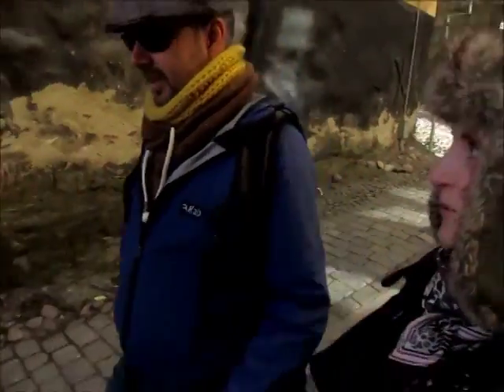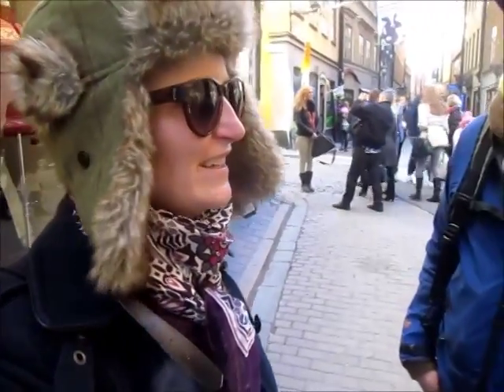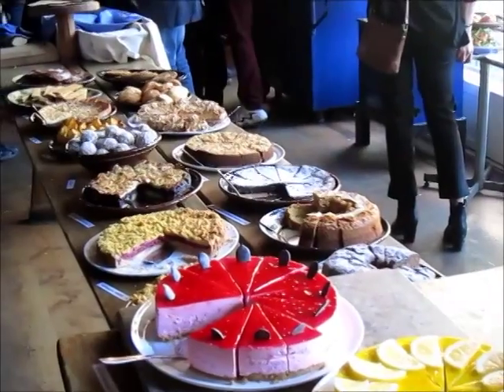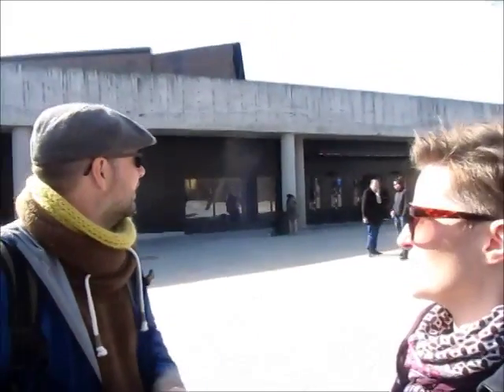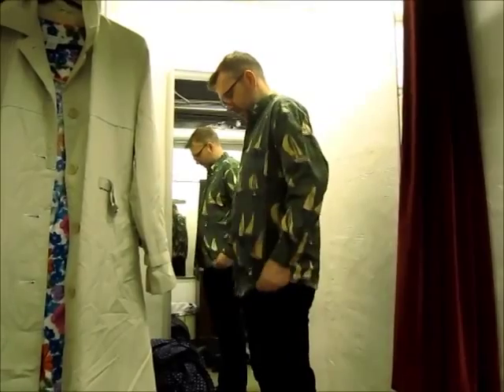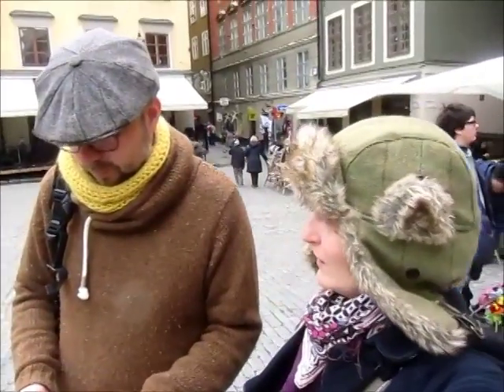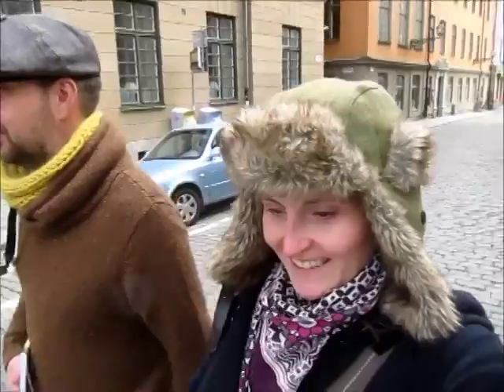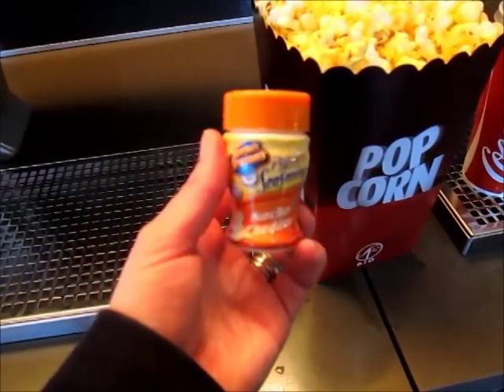Sweden Travel Vlog - Five Days in Stockholm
ABBA, Vikings, buns and shopping.